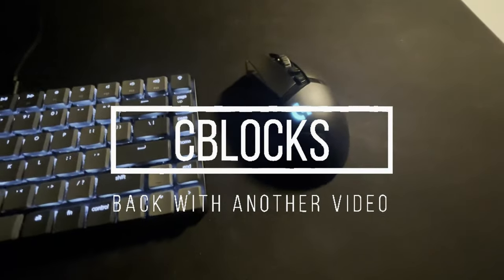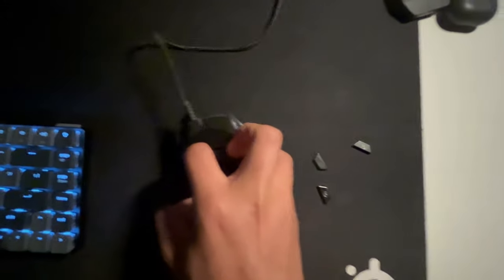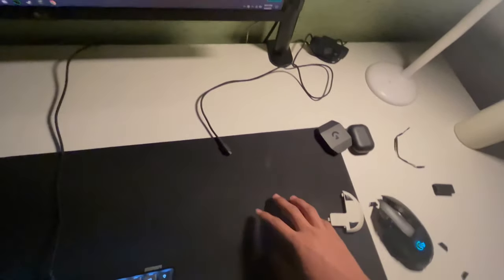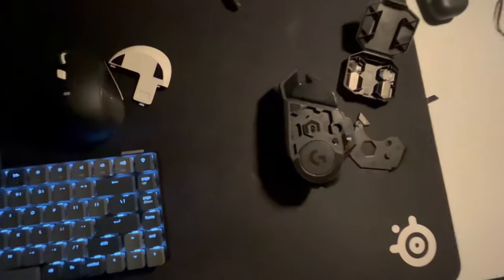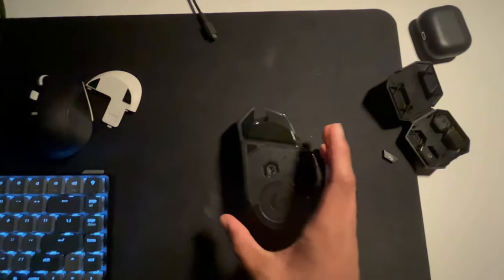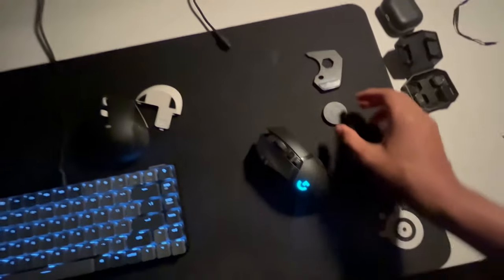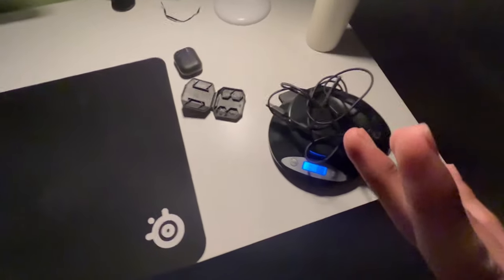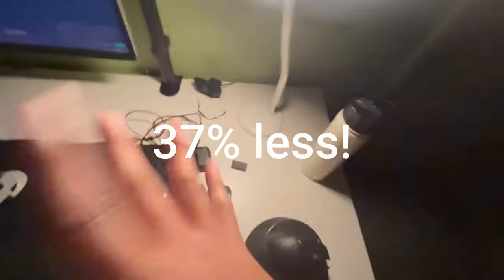5 Ways To Make YOUR Gaming Mouse Lighter